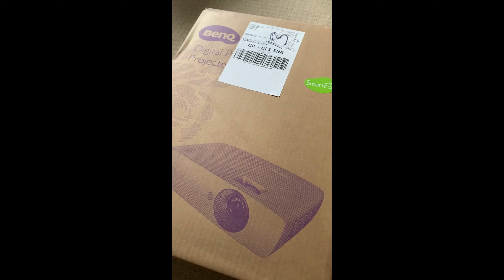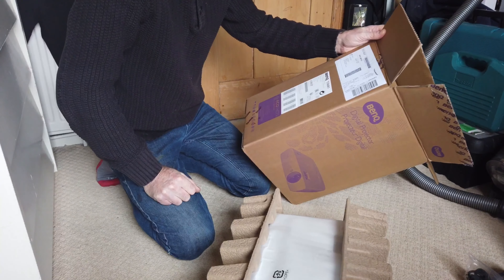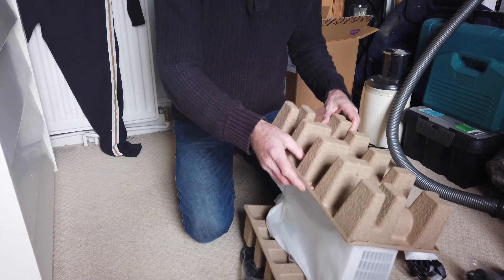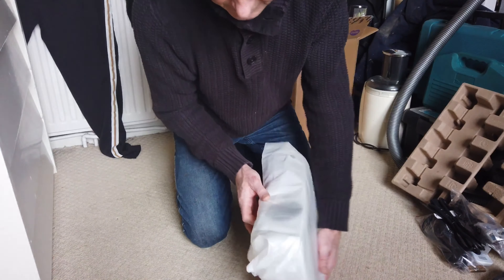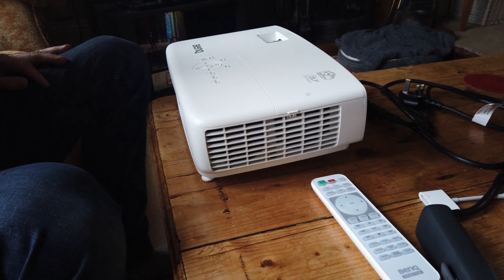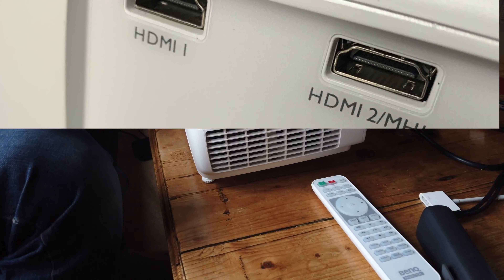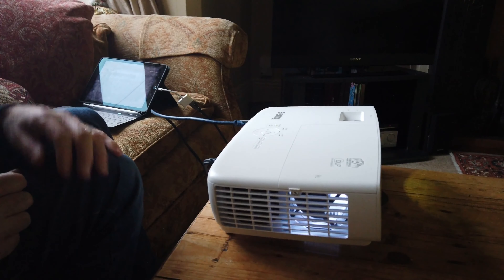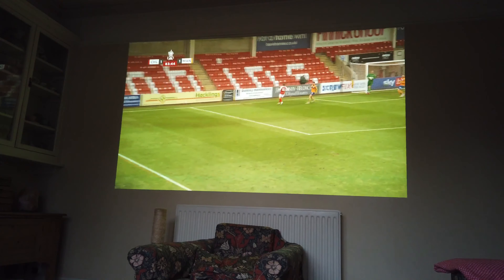BenQ TH683 Projector 1080p- Football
A quick unboxing and look at this mid priced 1080p projector designed for big screen sport.
I've shown the main features and how to set up and connect to an Apple TV 4 (1080P) and to an Apple iPad Pro using a lightening to HDMI cable. The footage was subject to a license strike when I was demonstrating BBC iPlayer on the Apple TV but you do get to see the landing page. I was able to show some live football when connected to the FA.com app on the iPad. This also demonstrates the difference between the built in speaker and connecting to external speakers.

Note: The flickering you see is not visible on the screen. This is caused by the frame rate difference between the Projector and the DJI Osmo Pocket that I used to film the content

Update December 2024. Still using original lamp at 4,000 hours.

HDMI Adapter for Phone Pad, MPIO Lighting to HDMI Cable, 1080P Digital AV A... via @AmazonUK